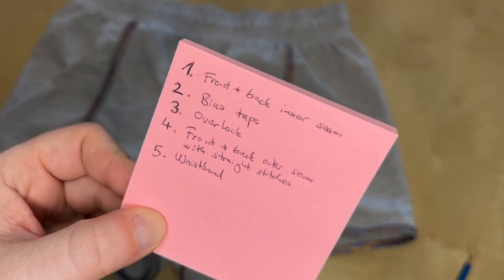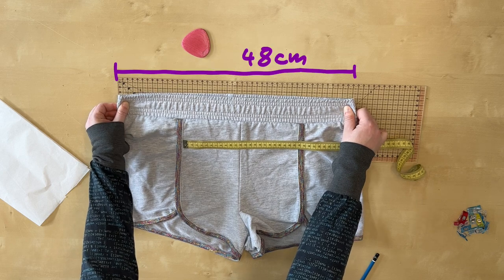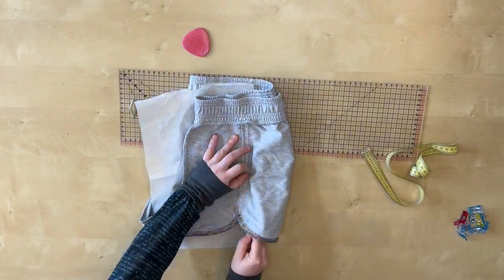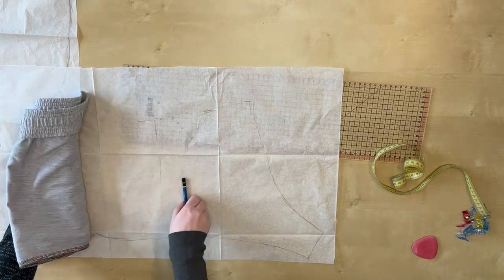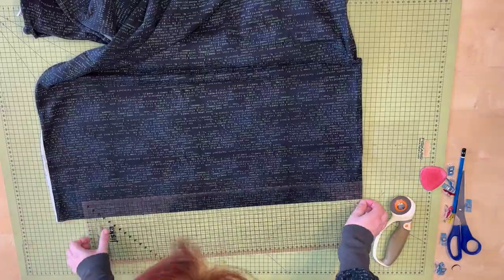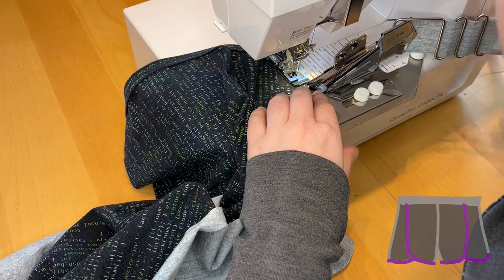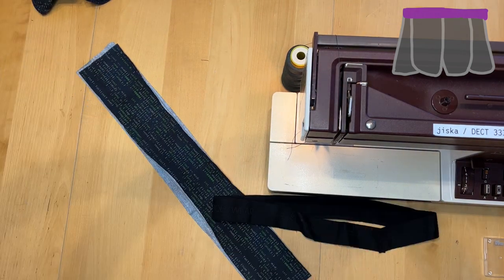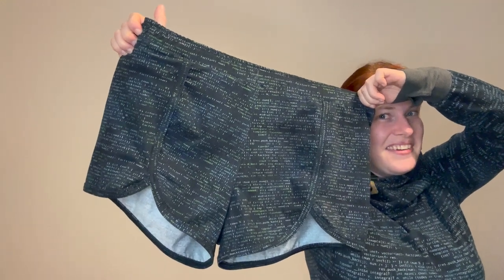[0x0c] Reversing Shorts :: 🩳🧵🪡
Reverse engineering short about how to reverse a shorts sewing pattern from ready-to-wear shorts. The one and only reversing shorts you all have been waiting for!

Chapters:
00:00 - Introduction
00:15 - Plan: Create sewing instructions
00:54 - Create sewing pattern
03:04 - Cut pattern
03:25 - Sew inside
03:47 - Bias tape with coverlock machine
04:05 - Attach sides
04:29 - Waistband
05:24 - Outro